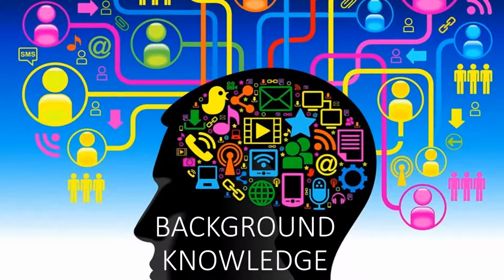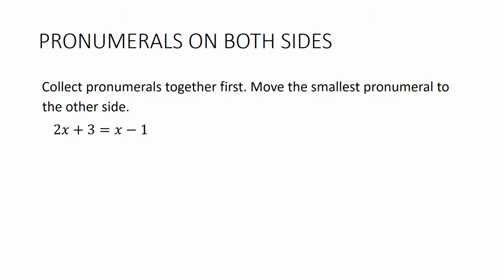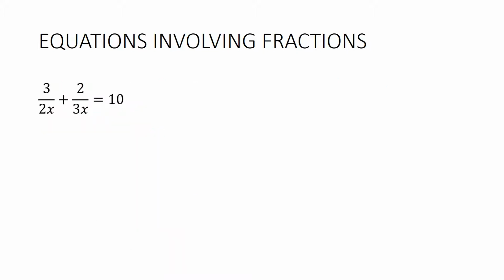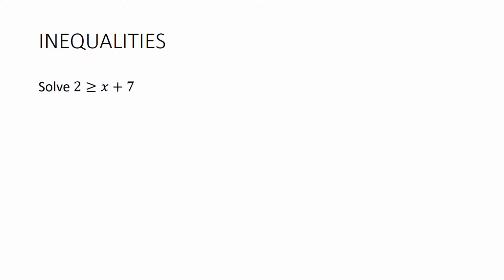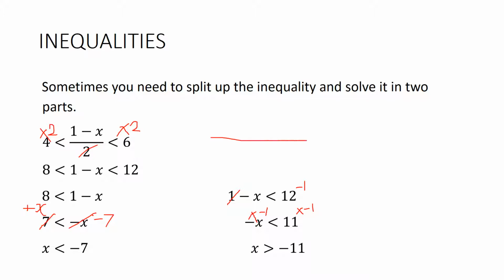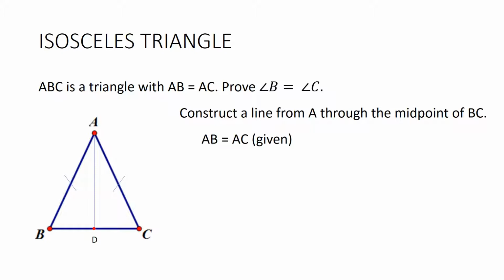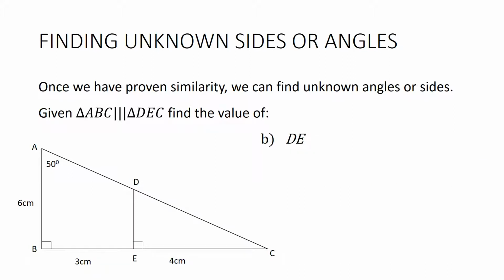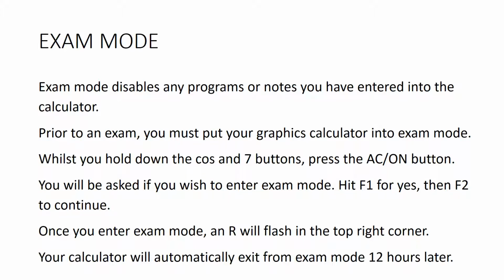Background Knowledge 3 (IB Maths Standard)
This is the third in a series of three videos outlining the prerequisite knowledge for the IB Maths Standard course. This video covers equations, inequalities, geometry and the CASIO graphics calculator.